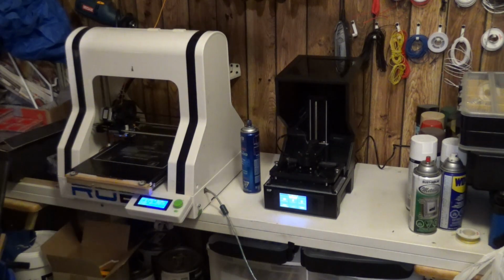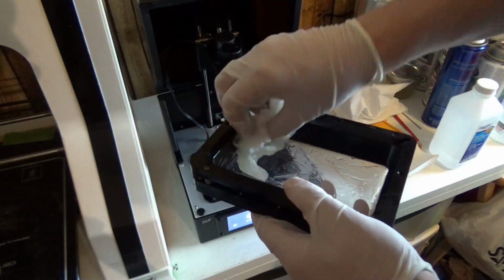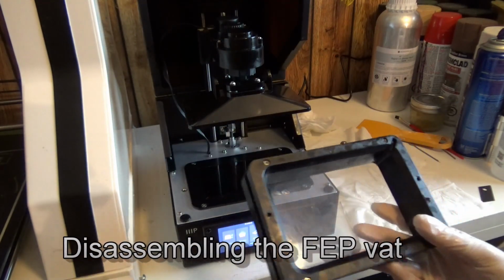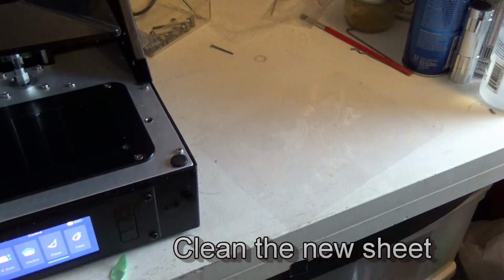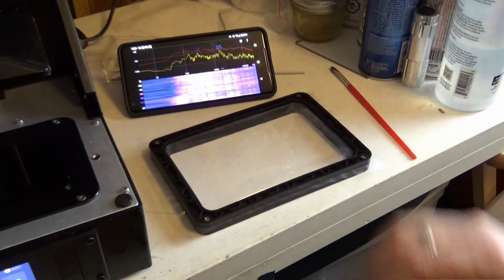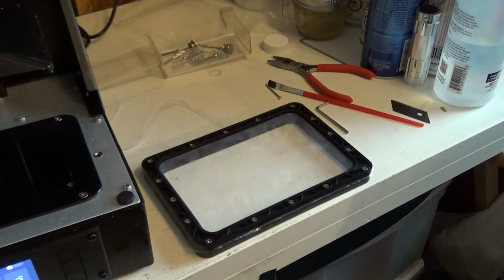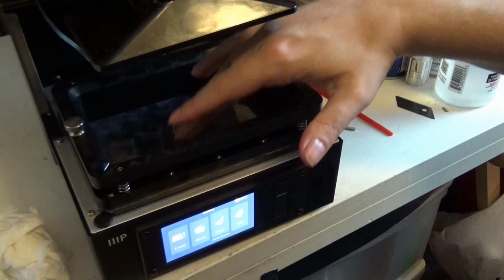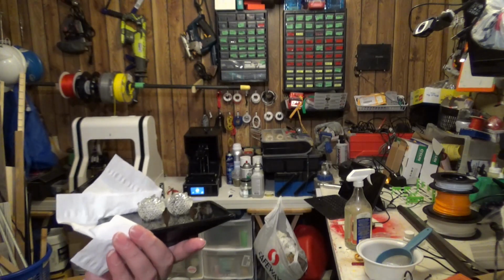Replacing FEP in an MP Mini SLA (v2) & cleaning hard resin from the LCD - VAT repair for super cheap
Replacing the FEP in a Monoprice MP SLA v2 Printer

Size of FEP used in this video:
- FEP Film - 100 micron
- Size : 130mm x 190mm

The supplier I bought mine from (spool3d) sent it in a pretty rough state, so I would not recommend using them.  However, you should probably stock up on a few spare sheets using whatever affordable seller you can find.

Associate links (as FEP ain't free!)

FEP link Canada (5 sheets)

Time stamps:

- Removing hard resin from an LCD - time:
- Disassemble the vat - time:
- Assemble the vat - time:

Step by step instructions for replacing the FEP film:

Step 9 - Place the middle VAT layer ugly side up
Step 10 - Clean new FEP, you want a clean surface
Step 11 - Place new FEP on middle VAT layer
Step 12 - Place small VAT layer on top ugly side up
Step 13 - Sandwhich the FEP between the two layers
Step 14 - Get FEP slightly tight, poke holes in the 4 corners
Step 15 - Add 4 small hex screws in the corners
Note:  Do each corner in opposites
Step 16 - Tighten, poke holes, and add the remaining 12 small hex screws
Step 17 - Check surface sound for consistency, keep tightening
Step 18 - Add final large VAT layer
Step 19 - Add 4 final hex screws, poke holes, and add springs
Step 20 - Initial assembly complete, add alcohol to the vat, test for leaks
Step 21 - Any leaks, repeat tightening and investigate FEP
Step 22 - No leaks, tighten to printer bed
Step 23 - Tighten 4 large hex screws until as close to bed as possible
Step 24 - Test and check UV lamp
Step 25 - CLEAN CLEAN CLEAN
Step 26 - Add resin
Step 27 - Final check for leaks
Step 28 - Test print!